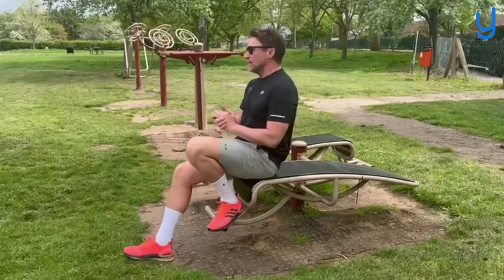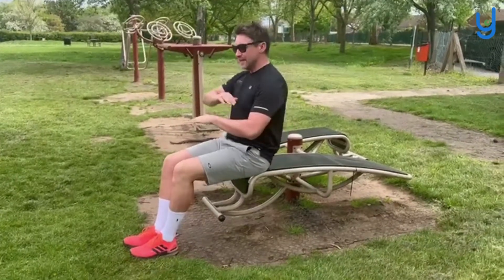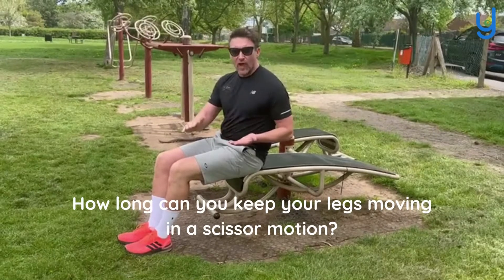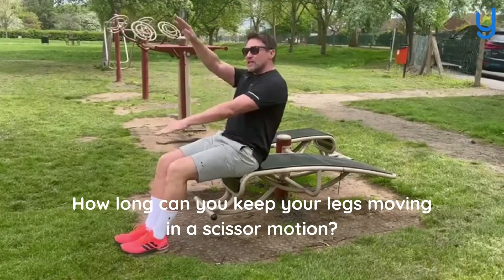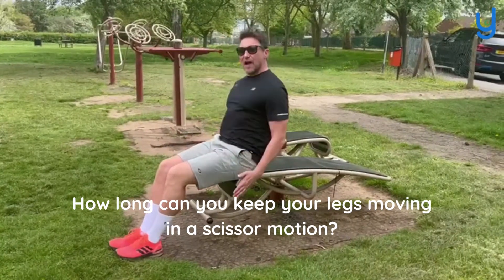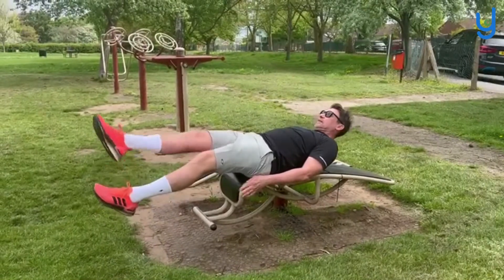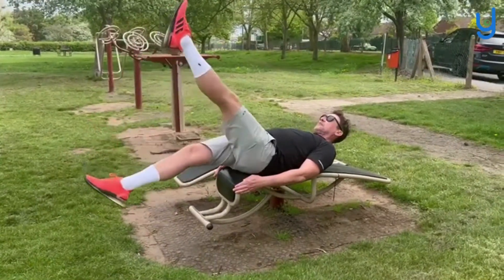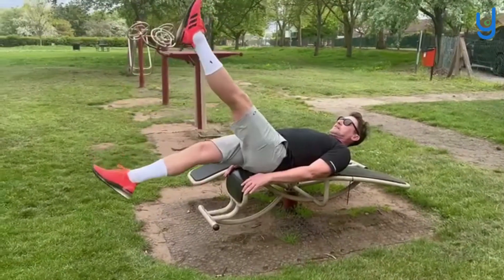Scissor Legs - myphizz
Anthony challenges you to see how long you can keep your legs moving in a scissor motion without stopping!✂️✂️ Anthony managed 32 seconds - let's see how long you can do!!